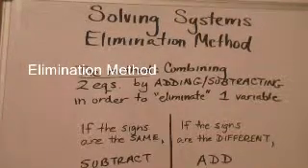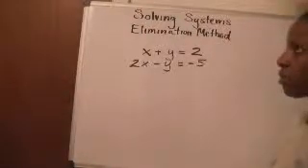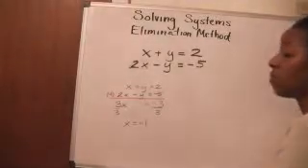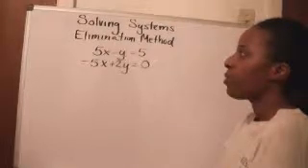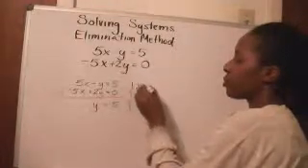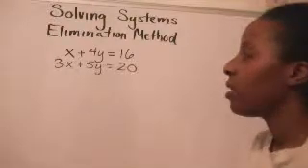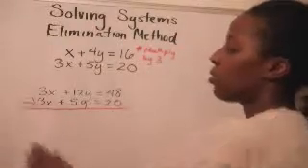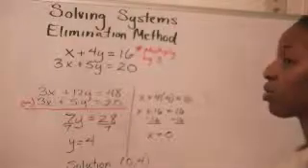Solving Systems: Elimination Method